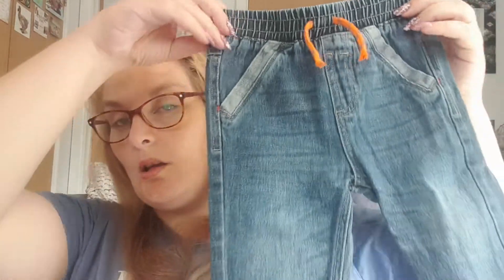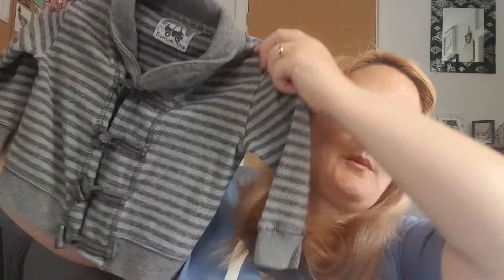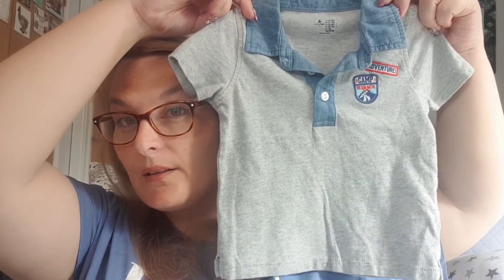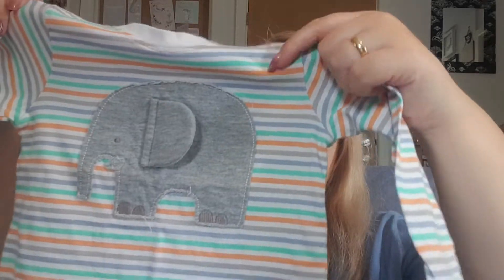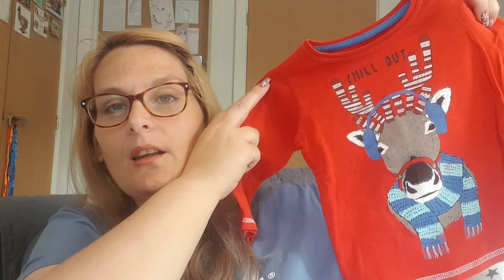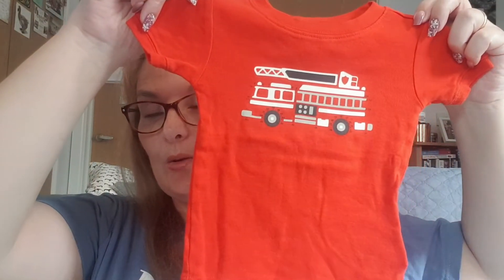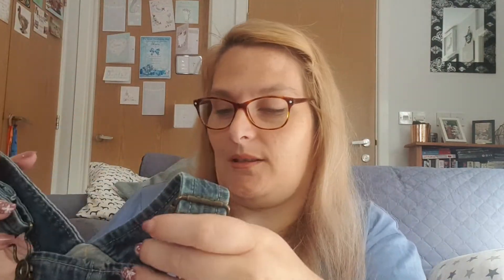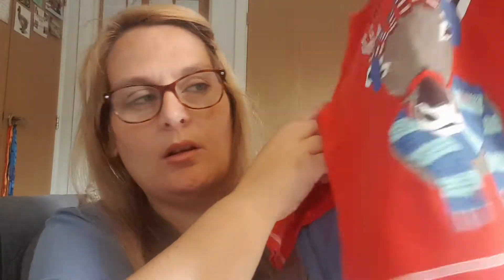The Small Club Haul - Katy Beach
Hello loves todays video is a baby clothing haul, I hope you enjoy it x

♡SOCIAL MEDIA♡

MENTIONED

Katy
xxx